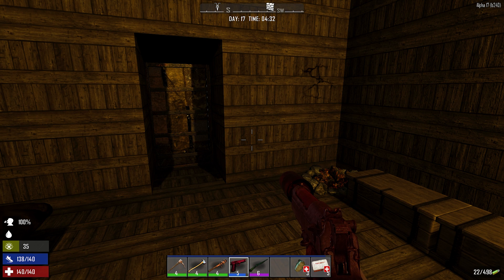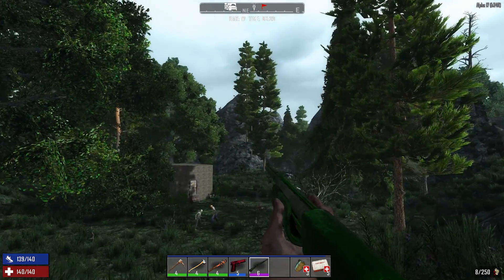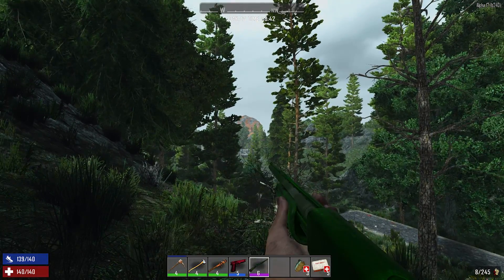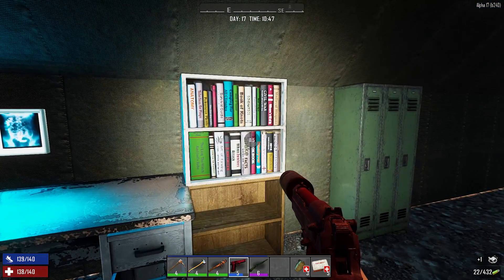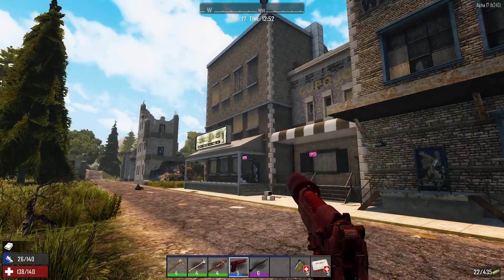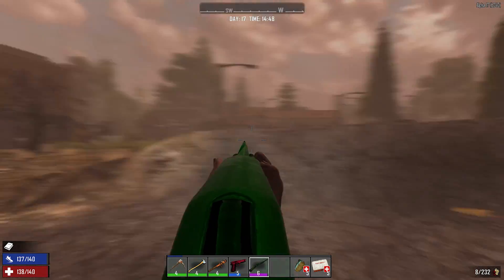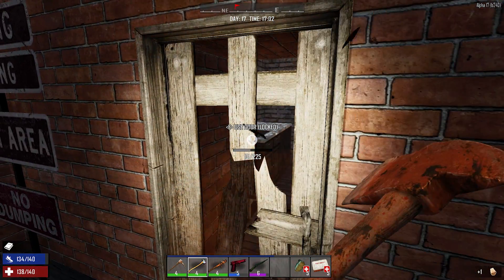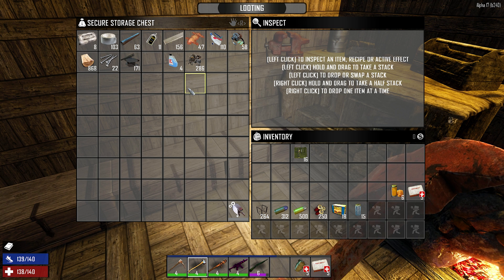7 Days Desert Survival | Day Seventeen (Alpha 17)